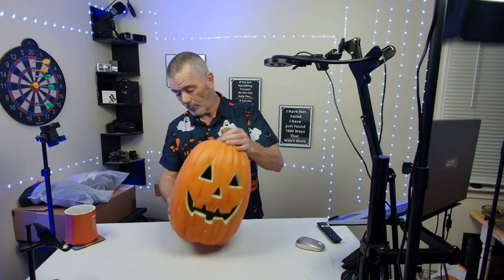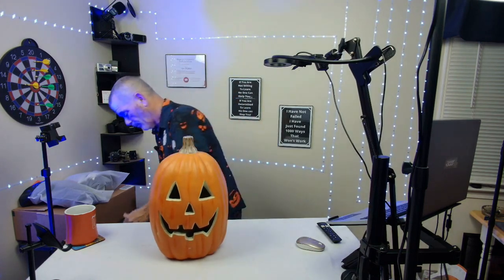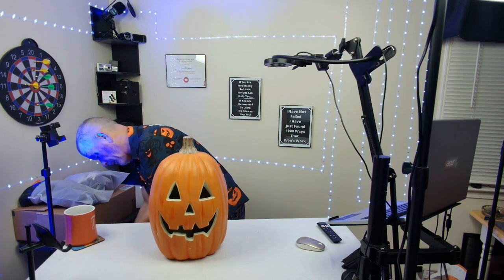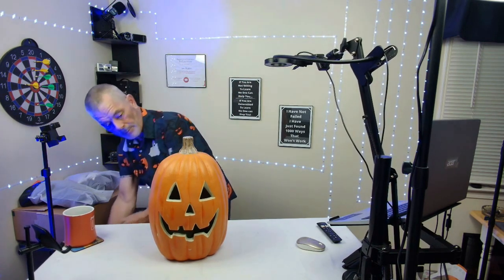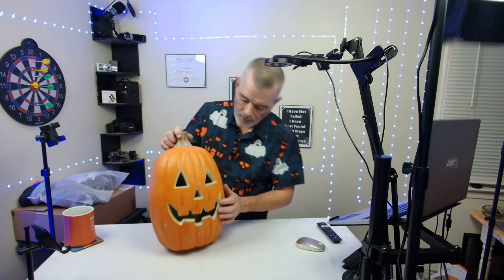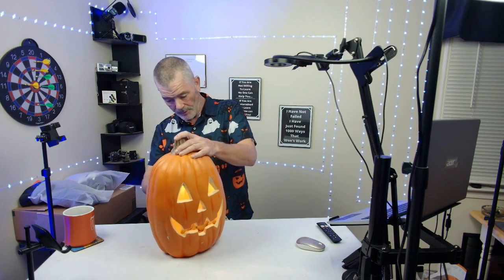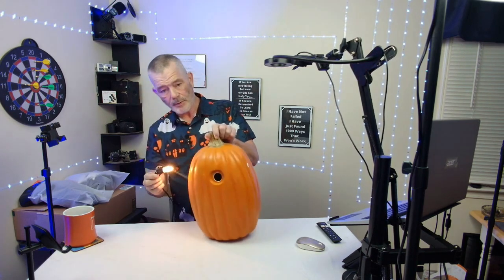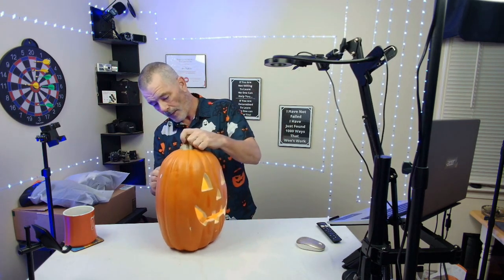"20" Light Up Pumpkin: Halloween Fun!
pace into a festive wonderland with this adorable and spooky pumpkin decoration. Whether you're hosting a Halloween party or just want to spruce up your home, this standard-sized pumpkin prop is the perfect choice.

👻 Key Features:
✨ 20" of luminous charm
🔮 Mesmerizing, flickering LED lights
👻 Classic pumpkin design
🎃 Battery-powered for convenience

This Halloween, don't settle for ordinary decorations. Go all out with our Light Up Pumpkin and make your space the talk of the town! 😍✨